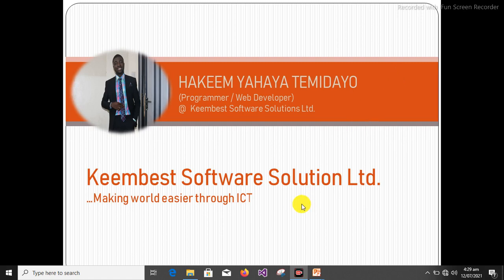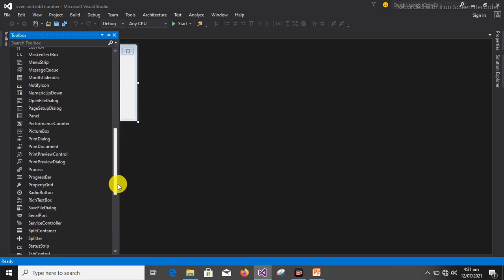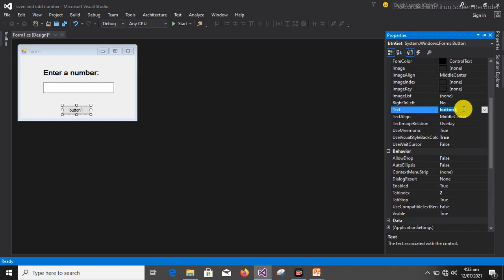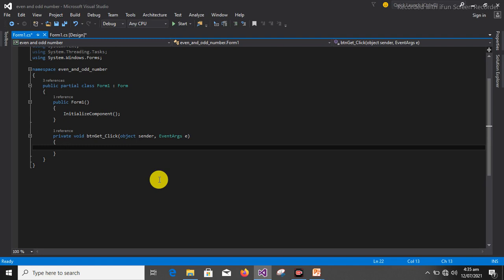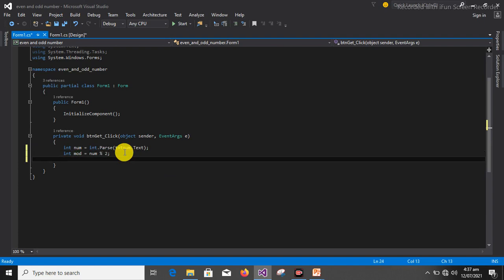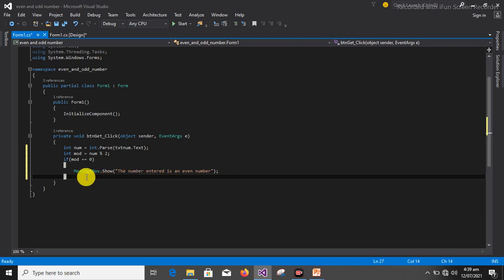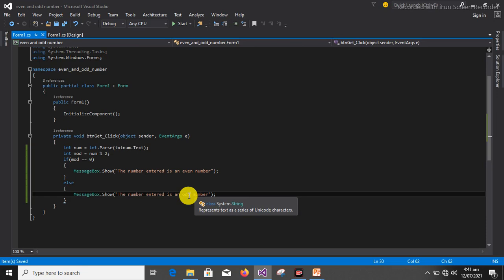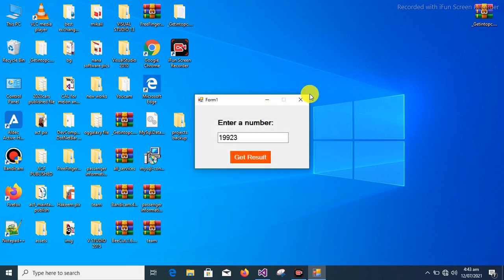C# for beginners. Finding even and odd number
This tutorial was done to help beginners have strong background on programming to help them dive into the professional path.